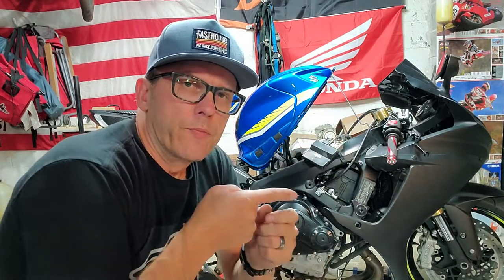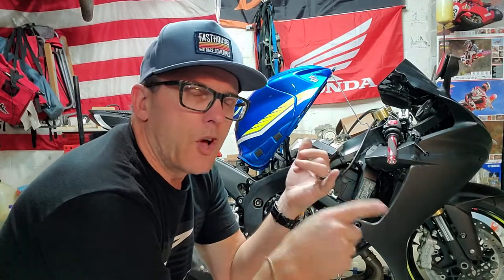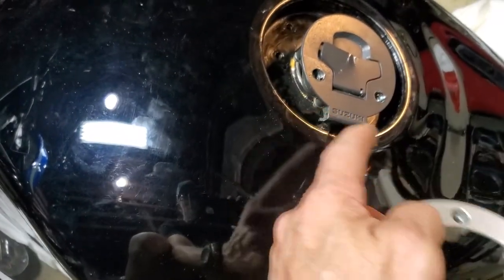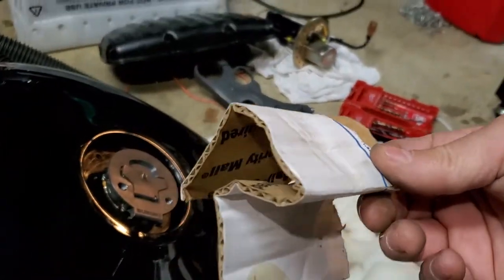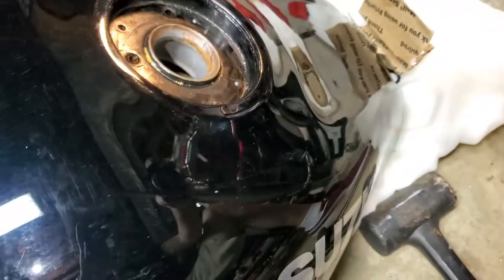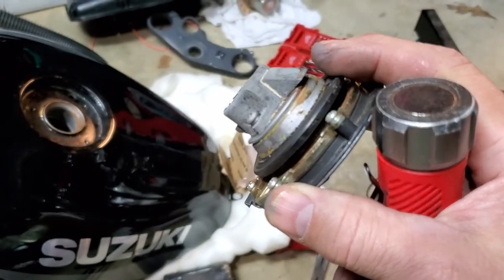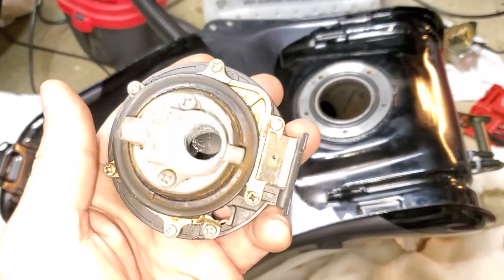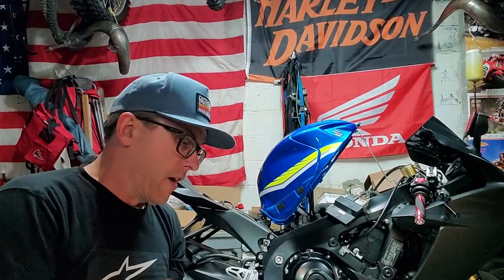Tips on removing a seized stuck motorcycle gas cap rusted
We will have a full video of this process coming soon.

And for those wanting an awesome new cellphone.  The Samsung Galaxy Note 10+ Plus is what we now use and film with. It is fantastic.  Here's where to buy on Amazon.

See below for more items we use in our shop for motorcycle atv sxs mechanics and more. Some were used for this video.
Circlip Pliers Set
Irwin Small Bench Vise
Industrial Grade Reversible Bench Vise
Yamaha YZ250 YZ250X Aftermarket Shop Service Manual
Crankshaft Remover / Installer and Crankcase Splitter Tool Set

Other tools we use:
Where to buy miniature mini grease gun
12mm 1.5 Magnetic Oil Drain Plug
BernzoMatic TS4000KC Torch with Igniter

Where to buy dirtbike engine stand
Rolling mechanic cart
Magnetic Tool Strip (I used two)
Magnetic Parts Tray
Motion Pro Crankcase Splitter
Heavy Plastic Deadblow Hammer
Motion Pro Crank Installer / Remover
Motion Pro 27mm 1.0 LH Flywheel Puller (make sure this is for your model)
Motion Pro Universal Flywheel / Clutch Hub Holder Tool
Motion Pro T-Handle Rack (I used two)
Motion Pro T-Handle Set
Park Tools T-Handle Allen Set
Magnetic Paper Towel Holder
Magnetic Pivoting Flashlight
Document Prop
Checkerboard Stool
iPad Air 2
iPad Air 2 Case and Keyboard
8" C Clamp
Blue Shop Paper Towels
Gasket Scraper Set
Motion Pro Gear Jammer
Kobalt 24V Impact Driver and Drill Set